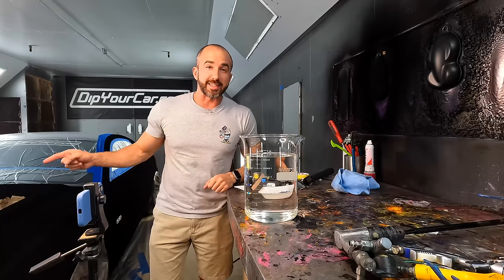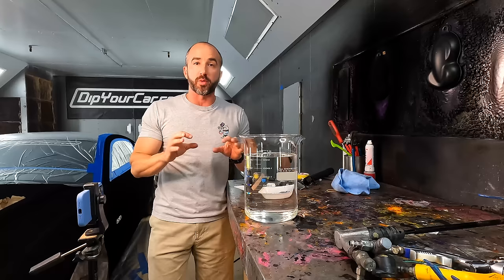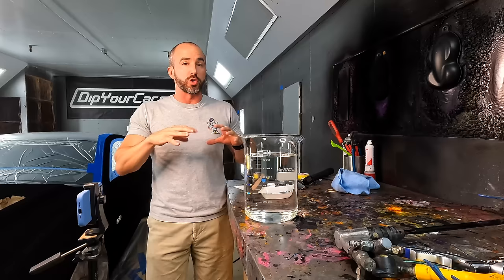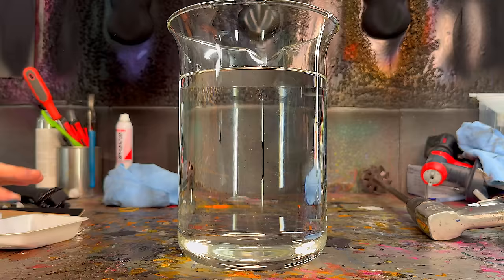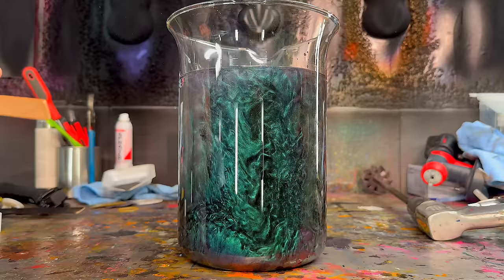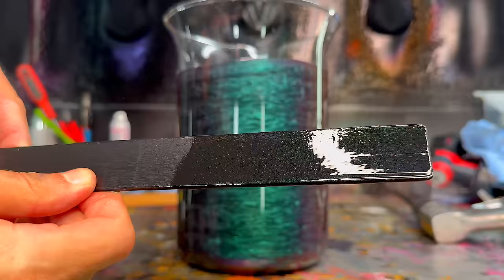Spraying a HyperShift Over BLACK 4.0 (The Blackest Paint on Earth)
So apparently there is a new Blackest Paint in the Universe.  We're trying to spray our wildest hypershift ever on top.  Do not attempt to recreate.